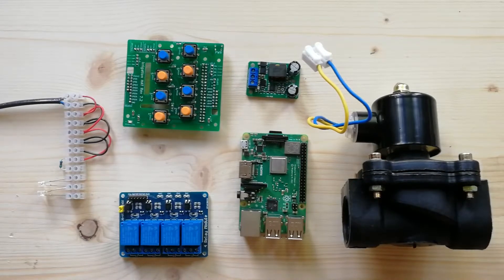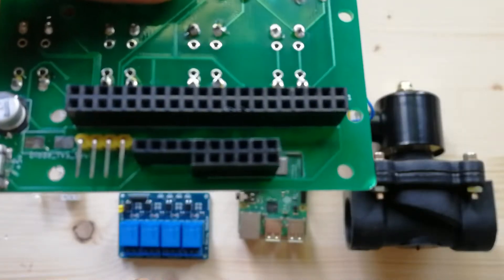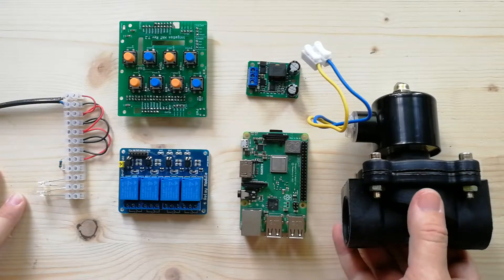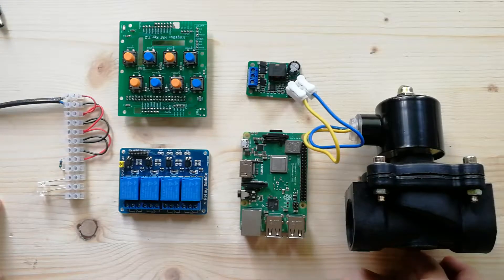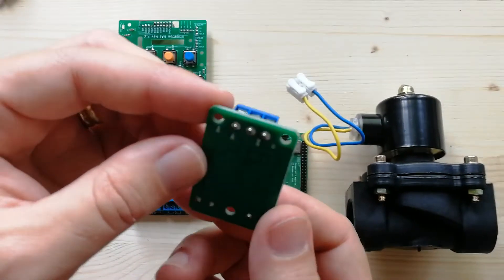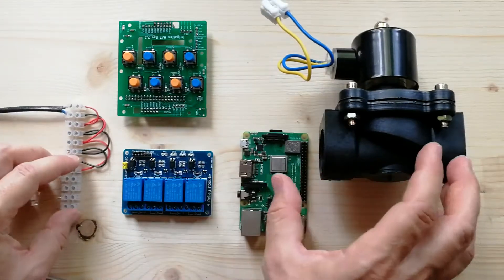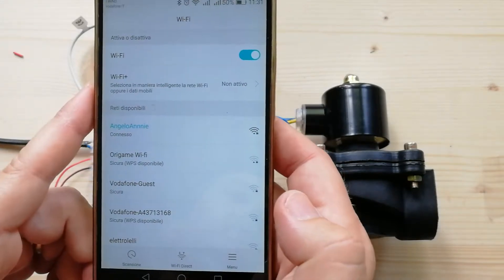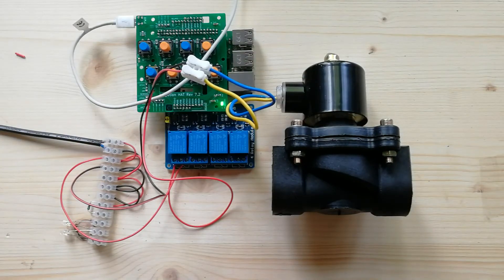Irrigation valves and relays - hydrosys4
in this video some information about the valves, power supply and relays compatible with the Hydrosys4 project.